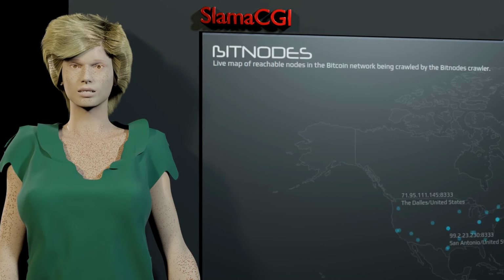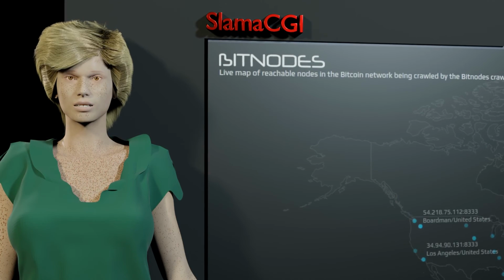Kendra: What is the meaning of ASIC mining?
ASIC means an application-specific integrated circuit. Most consumer computer hardware is a general function hardware, able to perform almost any operations that software orders it to do. This versatility, however, comes at a cost: generalization is the opposite of optimization. When someone needs to create a device that will do only one thing, like a digital clock for example, it is way more efficient to create a specific PCB than use a whole laptop. The same for cryptocurrencies.

Proof-of-work consensus algorithms are the basis of many popular cryptocurrencies, such as Bitcoin and Ethereum. In order to confirm each new block, computers on a blockchain have to solve a complex puzzle, making multiple attempts to find a solution to a mathematical problem. GPUs usually excel in parallel computation and do it faster, with more energy efficiency than the CPU.  Later on, if it becomes economically viable, chip manufacturers produce an ASIC miner for a specific mining algorithm. As the main purpose of an ASIC is to perform as many attempts (hashing functions) per second as possible, they make for a way better tool to mine Bitcoin or other ASIC-mineable PoW cryptocurrencies, as opposed to a GPU. They just do the job better, because they are designed for this one specific job.